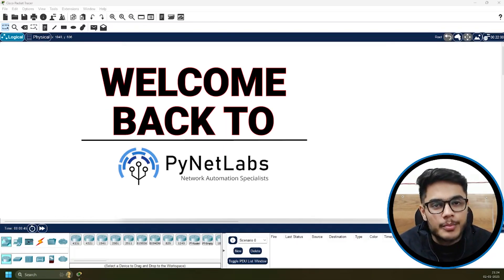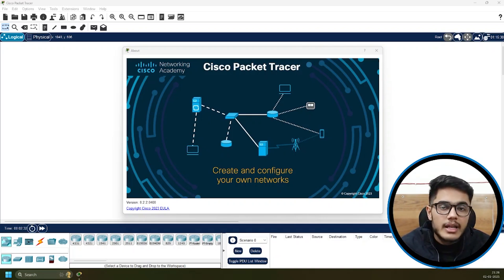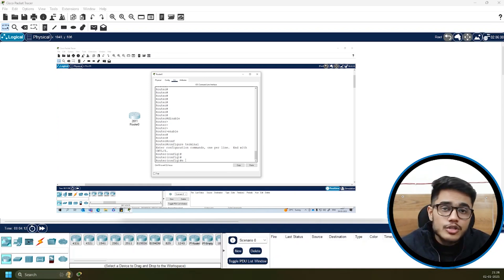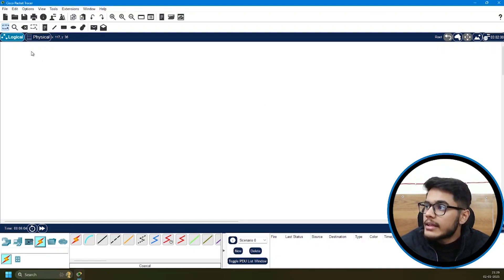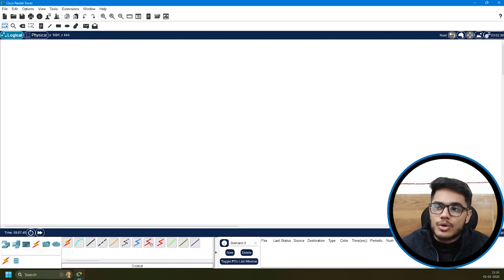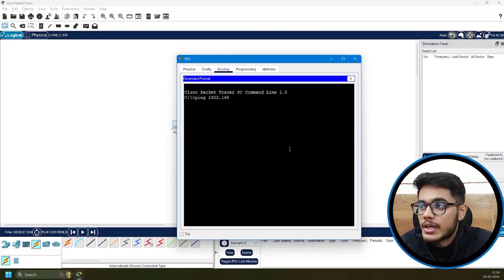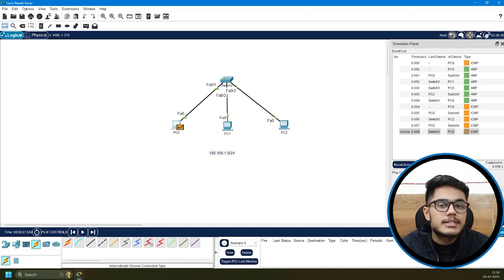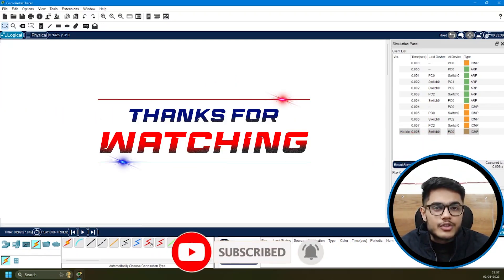Cisco Packet Tracer Tutorial | Switch & end device connection | Part : 01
Basic network Configuration tutorial | Cisco packet tracer | Step by Step | Simple PDU

Learn how to track your network with Cisco Packet Tracer in this informative video. Perfect for anyone interested in networking or taking the PyNet Labs course!

🆘 Helpline Connect:-

Static & Dynamic routing, VPN, RIP, Router & End devices connection,